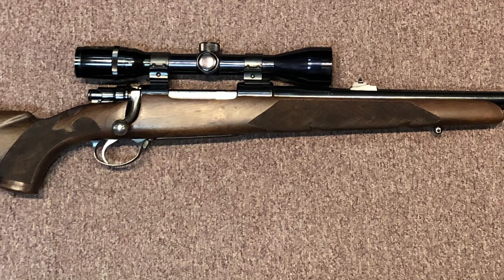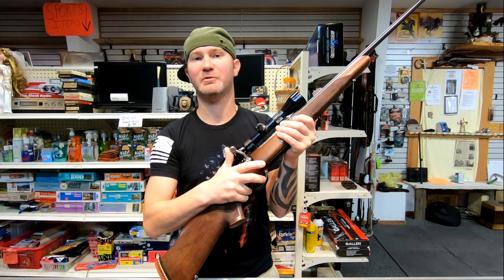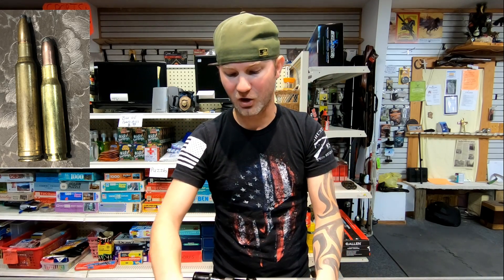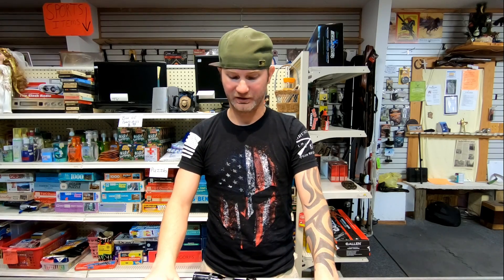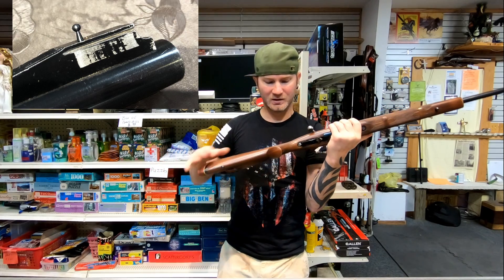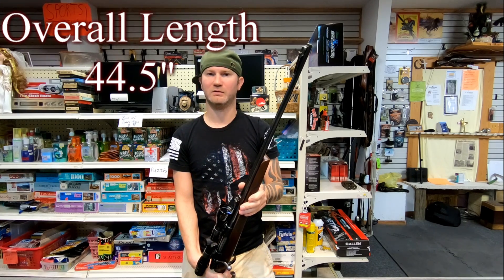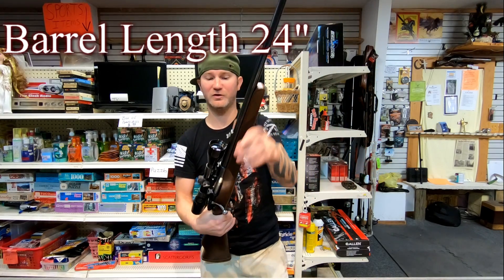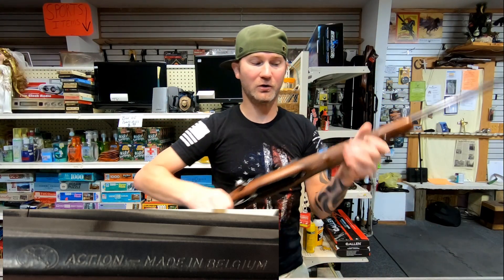FN M98 Hunting Rifle